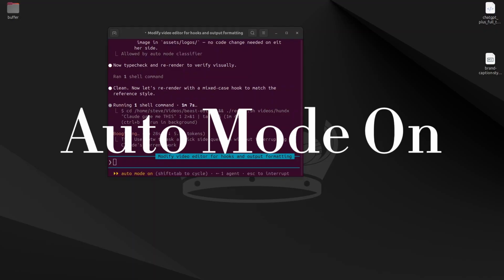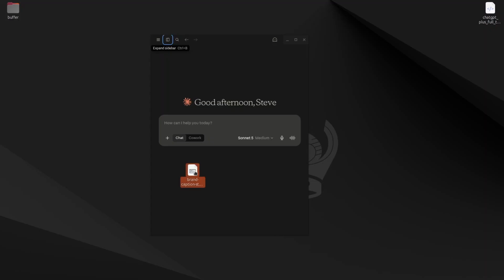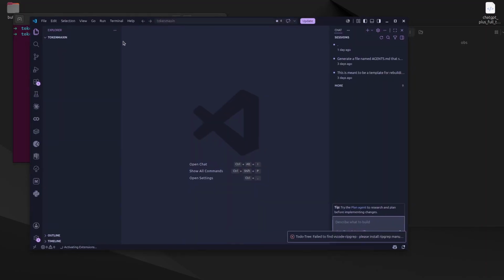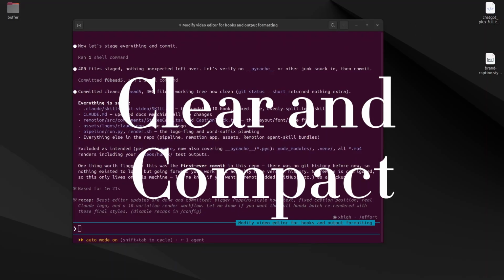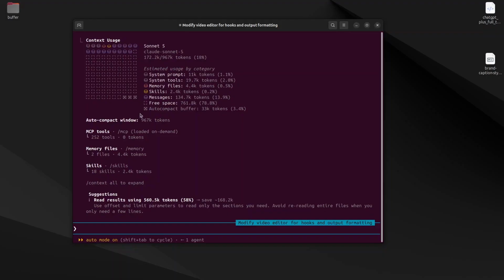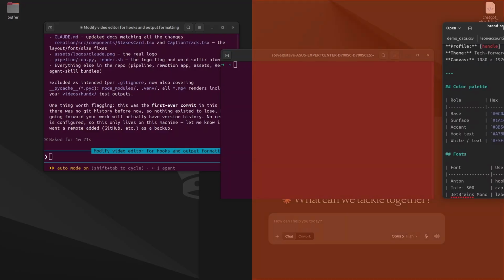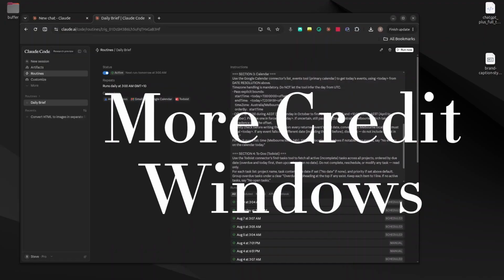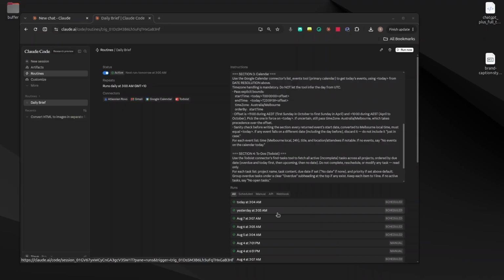Why You're Using AI Tokens Wrong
Learn the essentials of AI token optimization to reduce waste and improve model performance. This guide covers five practical methods for token maxing.

If you use AI for development, managing your usage is critical for both cost and speed. This video explains how to approach token maxing by focusing on efficiency and effective prompting strategies. We walk through a technical demonstration showing how to configure your environment, utilize terminal settings, and adjust auto mode configurations to ensure your AI agent operates within safe and predictable parameters.

Whether you are a developer or an AI enthusiast, these AI token optimization techniques will help you maintain control over your model interactions. We cover specific settings in code editors and terminal environments that directly influence AI token usage patterns. By applying these AI token usage tips, you can streamline your workflow and avoid common pitfalls when working with complex automation tasks.